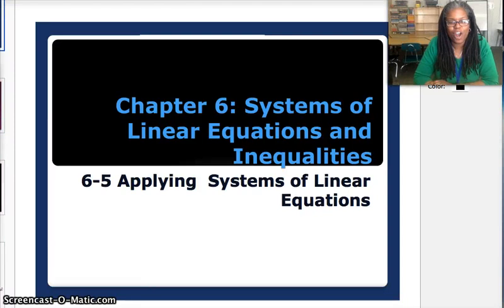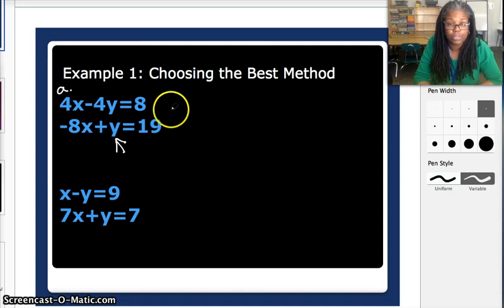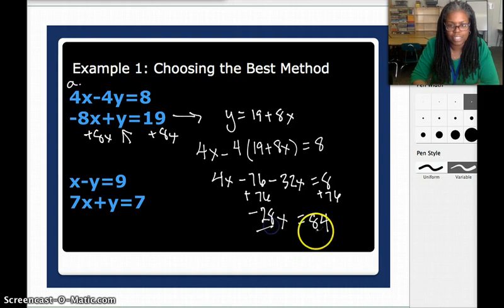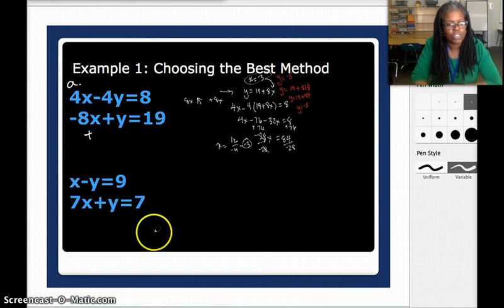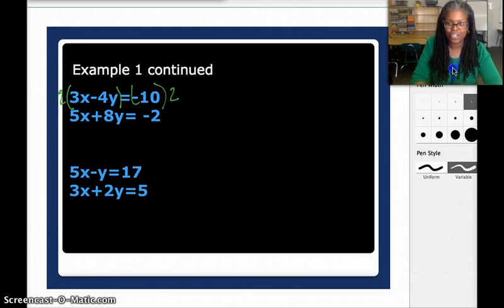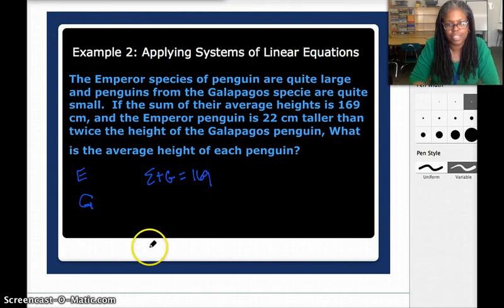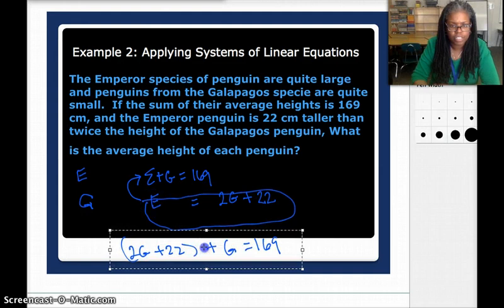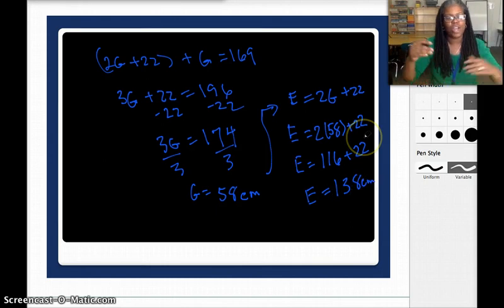A1 6 5